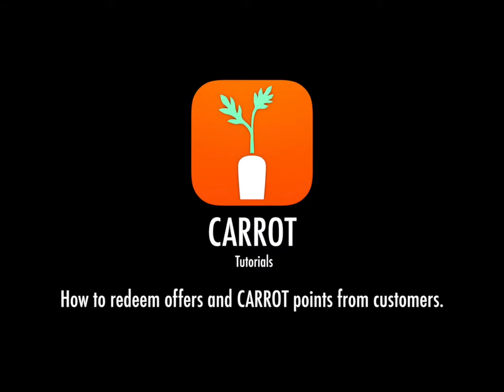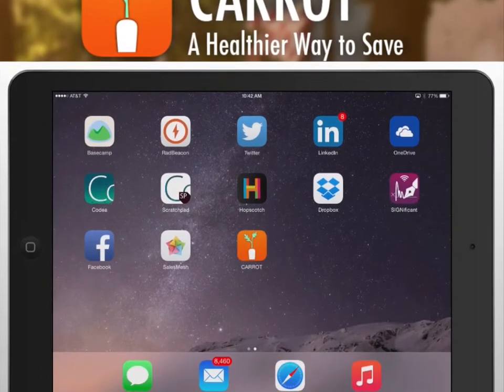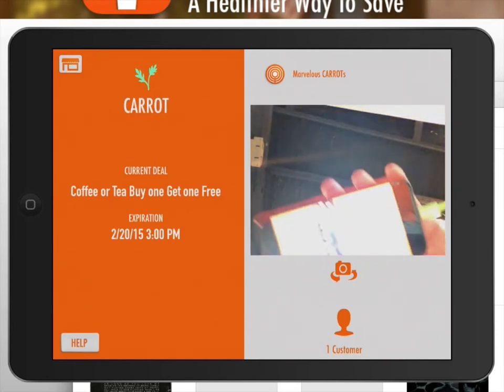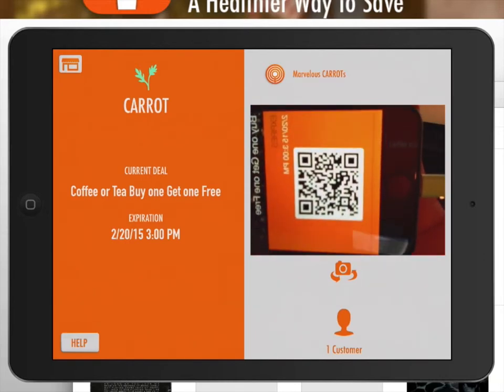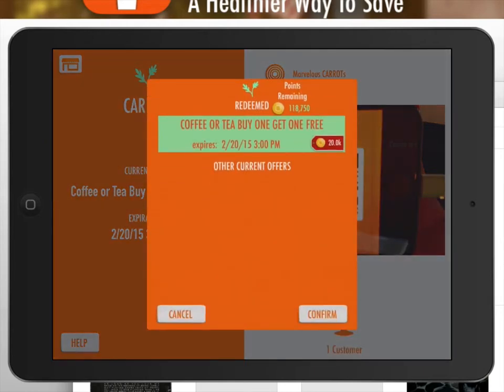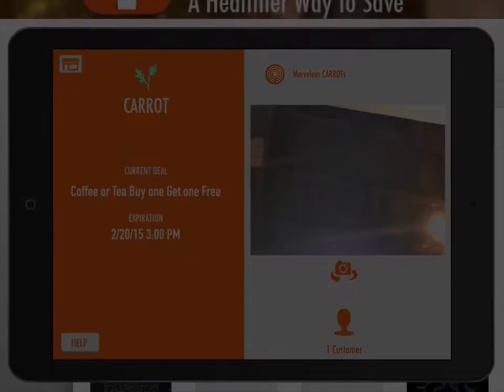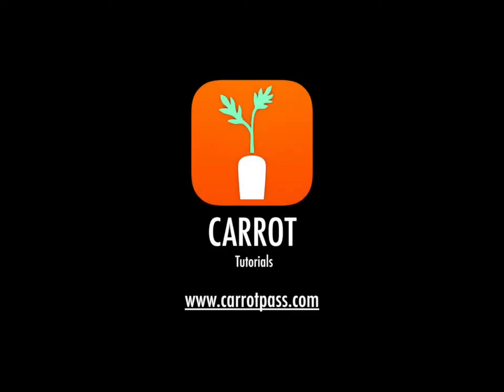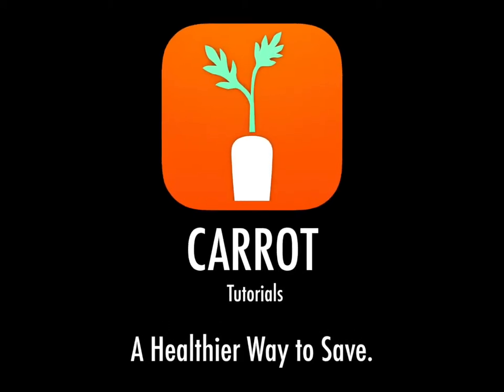CARROT Tutorial Scanning and Redeeming Consumer Deals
A short tutorial on how merchants redeem or scan deals from customer phones.